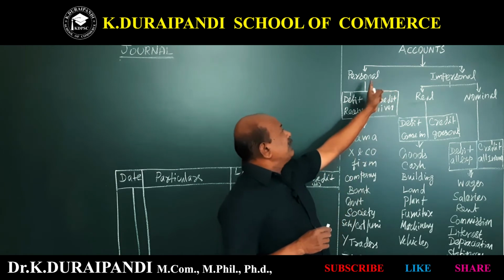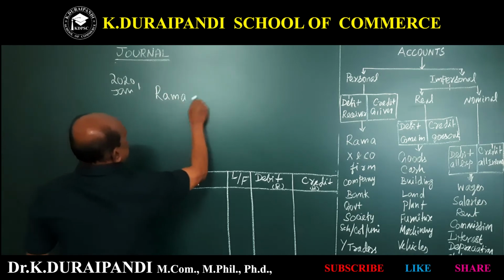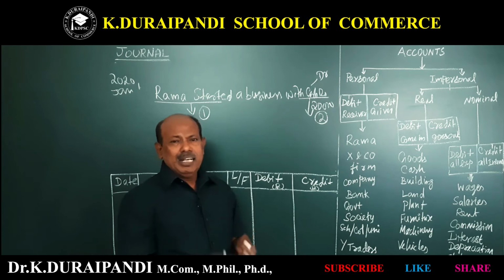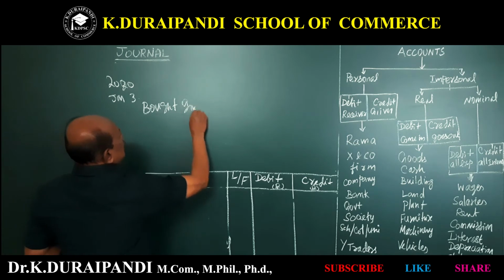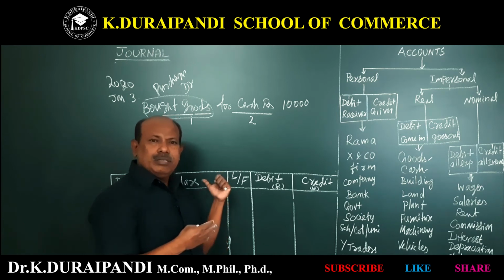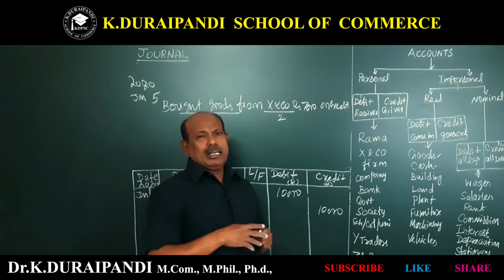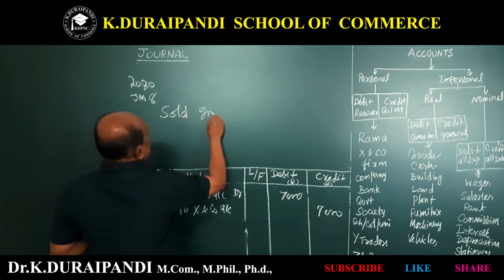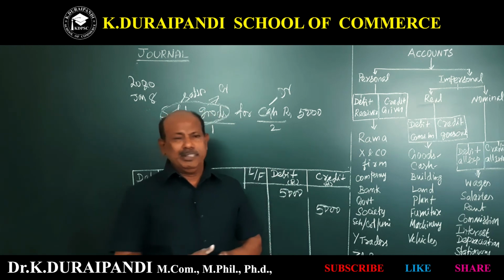Journal entries-|part 2| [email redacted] SCHOOL OF COMMERCE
WRITING OF JOURNAL ENTRIES - EXAMPLES